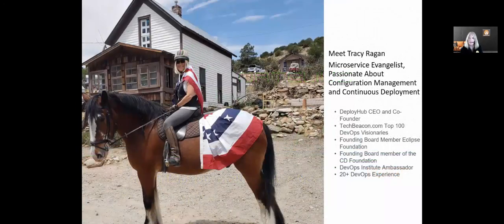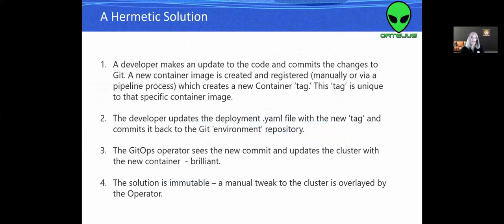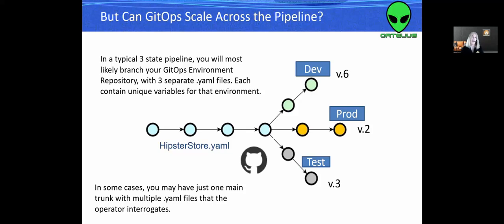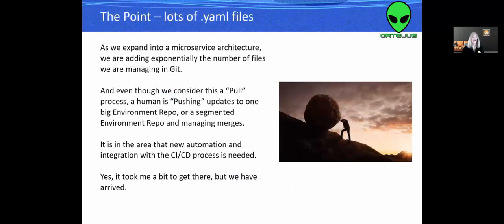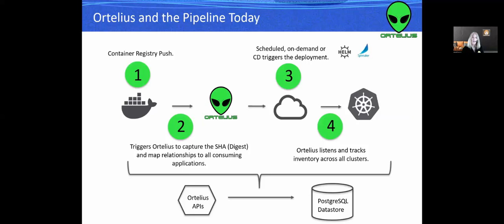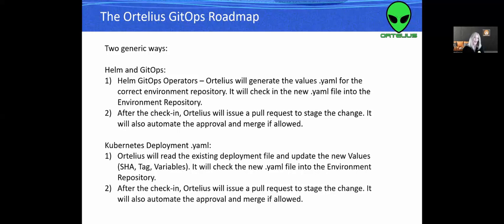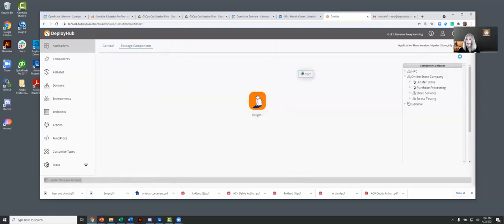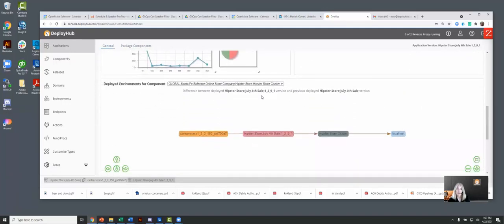Taking GitOps Automation to the Next Level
We all know that GitOps can easily scale across hundreds of endpoints, but what about the ability for humans to scale to support many deployment files across multiple environments.  In this discussion, we will look to the future automation needs for scaling the human side of GitOps. Generation of .yaml files, separating the data from definition and the automation of pull request will be discussed as ways to take GitOps automation to the next level. Research from the Ortelius open-source community, a CDF incubating project, will be explored including what data is needed for auto-generating .yaml files, how to manage the metadata, and what is required to automate the pull request process as part of the CI/CD pipeline.